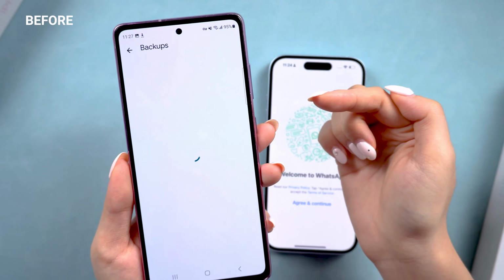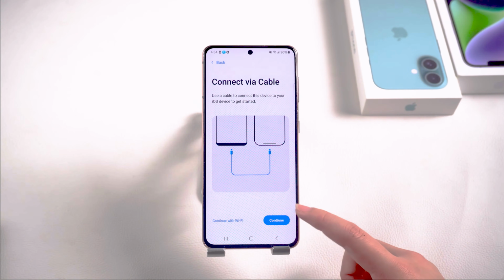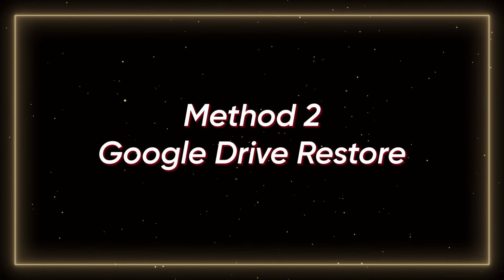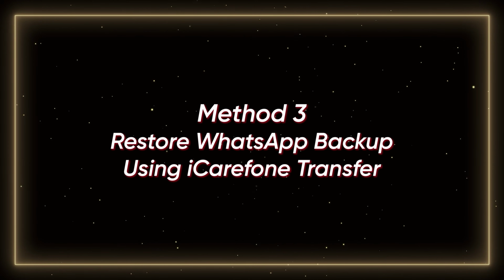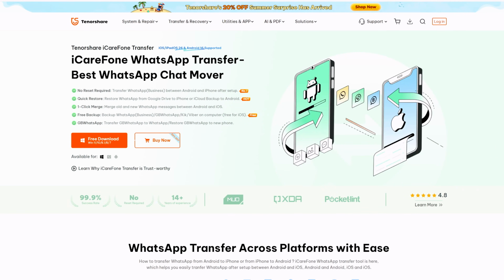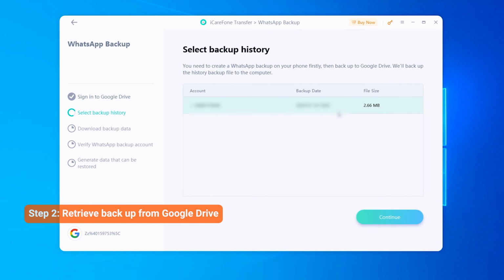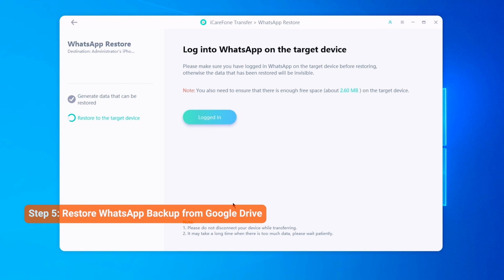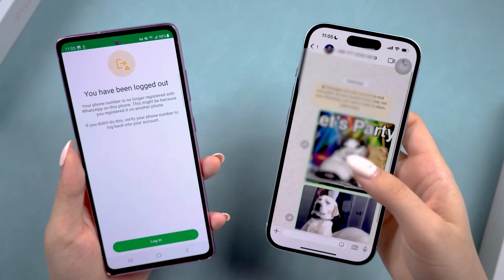How to Restore WhatsApp Backup from Google Drive to iPhone | Recover WhatsApp Data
[Can’t restore WhatsApp backup from Google Drive to iPhone? Here’s how to fix it!]
I’ll show you how to restore WhatsApp backup from Google Drive to iPhone using 3 practical methods. If you switched from Android to iPhone and lost access to your chats, this guide is exactly what you need. We’ll cover both official and alternative ways depending on your situation. Watch till the end and drop a comment if you need help!

⏱TIMESTAMP:
00:00 Introduction
00:25 Method 1: Move to iOS
01:12 Method 2: Google Drive Restore (Android Only)
01:50 Method 3: Restore via iCareFone

How to Restore WhatsApp Backup from Google Drive to iPhone
Method 1: Move to iOS
Install Move to iOS on your Android device.
Set up your iPhone and choose “Move Data from Android.”
Enter the code and transfer WhatsApp data.
Method 2: Google Drive Restore (Android Only)
Backup WhatsApp to Google Drive on old phone.
Log in on new Android device.
Tap Restore when prompted.
Method 3: Restore via iCareFone
Backup WhatsApp to Google Drive (disable encryption first).
Install iCareFone and connect your iPhone.
Log in to Google Drive and download backup.
Verify number and restore data to iPhone.

Google Drive Backup: A cloud-based storage method used by WhatsApp on Android to store chat history and media.
End-to-End Encrypted Backup: A security feature that protects backups with a password, preventing third-party tools from accessing the data.
Two-Step Verification: An extra security layer requiring a PIN when registering WhatsApp on a new device.
iCareFone for WhatsApp Transfer: A cross-platform data transfer tool that enables restoring WhatsApp backup from Google Drive to iPhone.